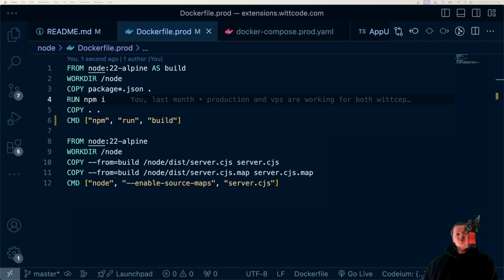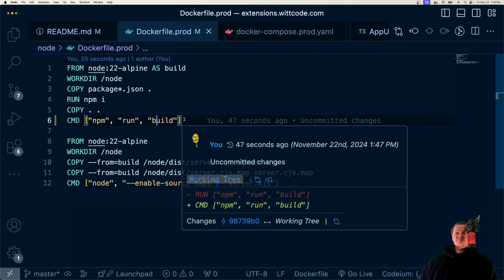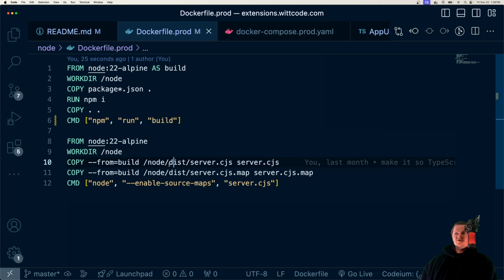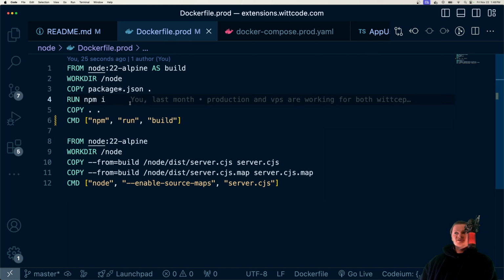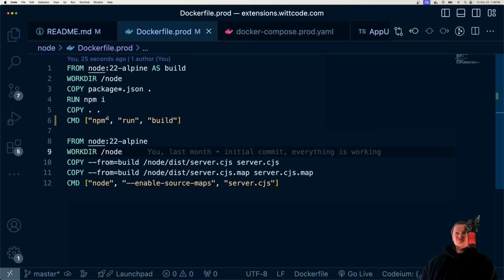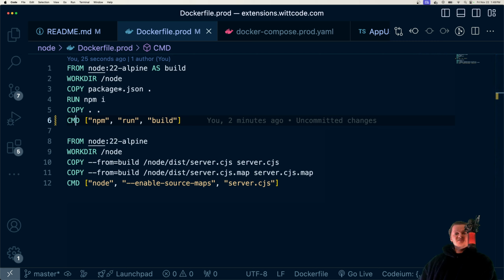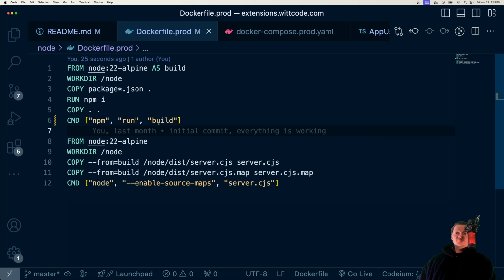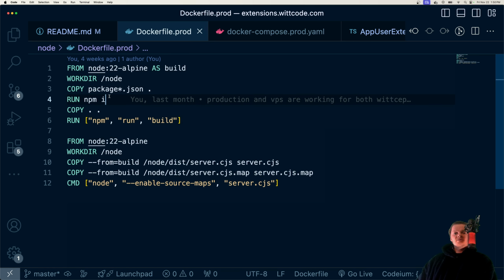Your Multi-Stage Builds Could Be Broken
Multi-stage Docker builds reduce image size and improve security by separating build and runtime environments. However, they need to be implemented correctly!

⌛ Timestamps
0:00 - Docker CMD vs. RUN
0:54 - CMD
1:26 - RUN
2:03 - Outro